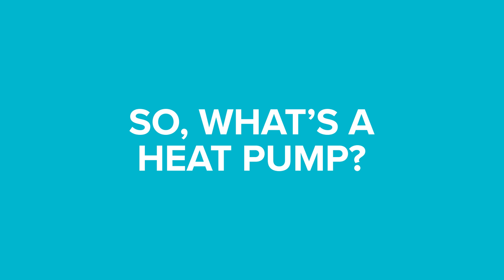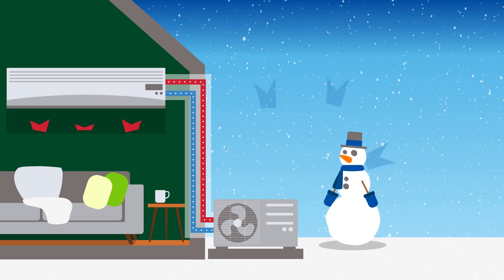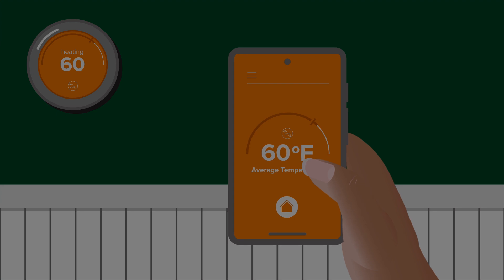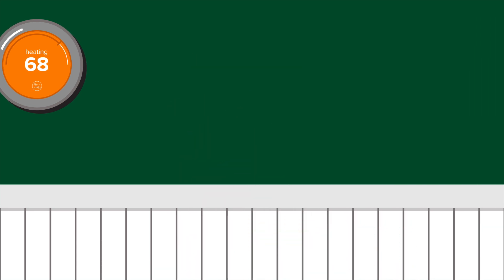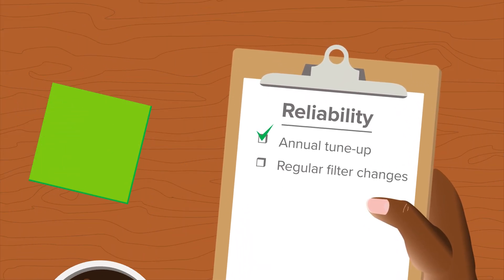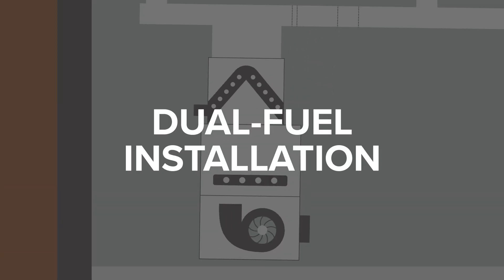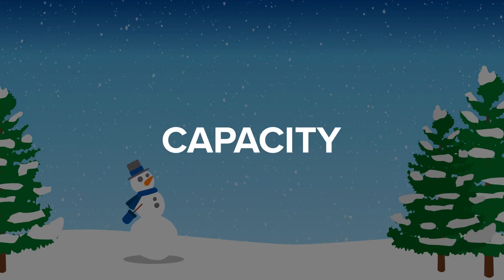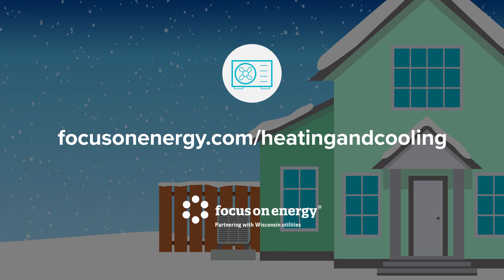Focus on Heat Pumps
You already have a type of heat pump in your home and possibly didn't even know it!
How do heat pumps work? Even in the extreme cold? What do you mean I have one in my home?
Get questions answered!